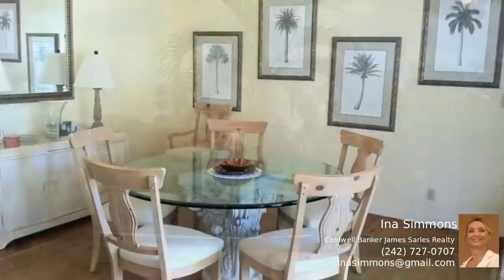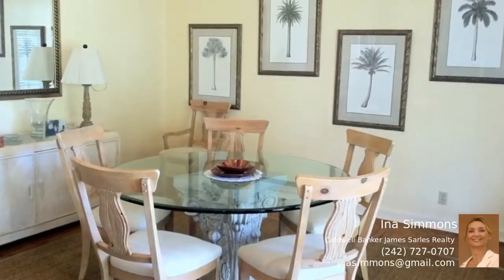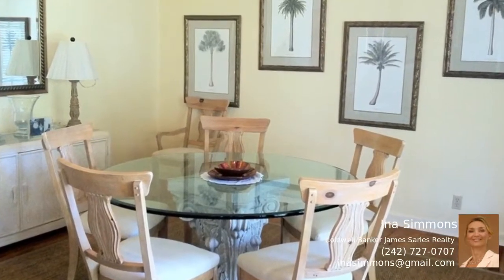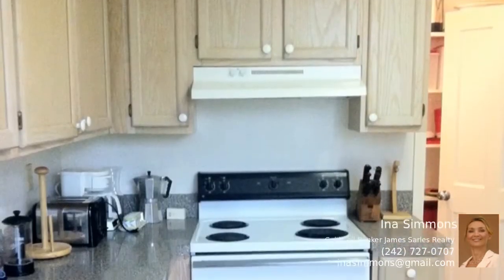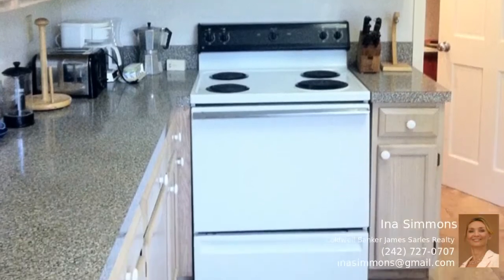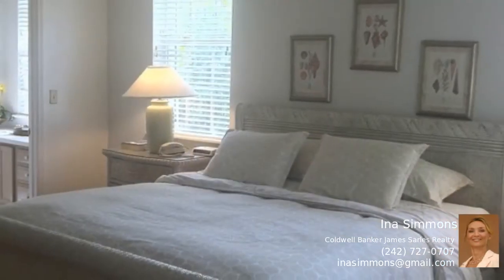Beachfront Cottage in Prestigious Gated Community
Situated in the prestigious Fortune Cay Oceanfront Gated Community, this charming beachfront cottage is set about a hundred yards from a beautiful sandy beach. The property offers a sparkling lap pool, tennis courts, and nicely manicured grounds. Upon entering the cottage, the high ceilings and beautiful open space will make a lasting impression, and the covered wooden deck with breath-taking ocean view will invite you to enjoy the breezy outdoors and beach. Centrally located, it is just 10 minutes from renowned Port Lucaya and Market place with its shopping, restaurants, casino and nightlife.